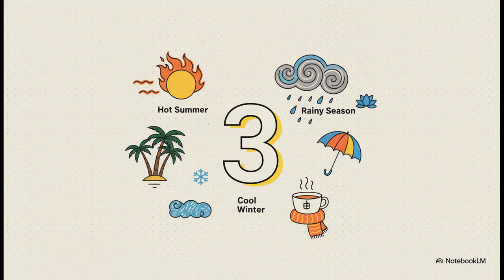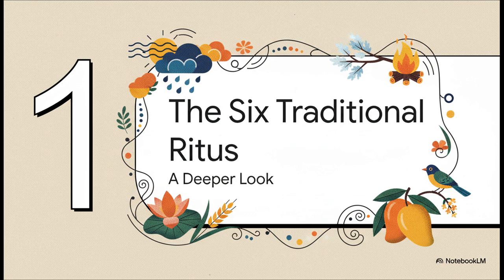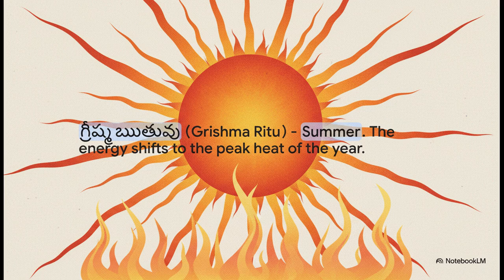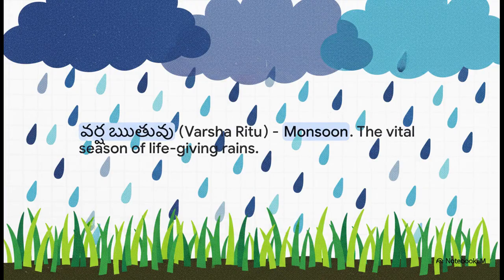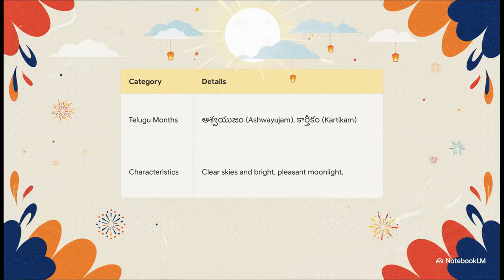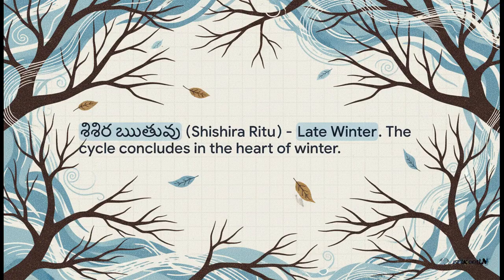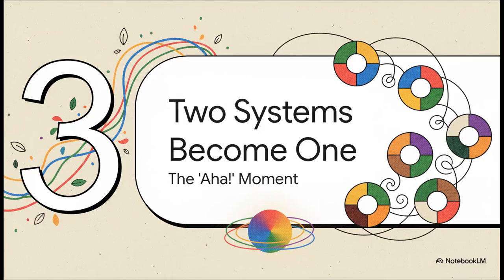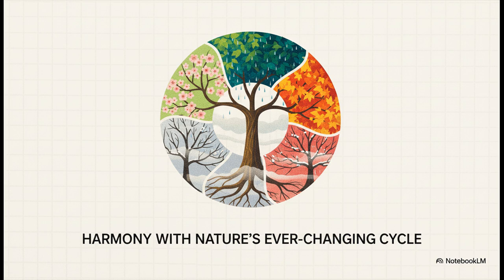trending Rameshtelugusir motivation education trending viralvideo trendingshorts facts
The Seasons of Telugu